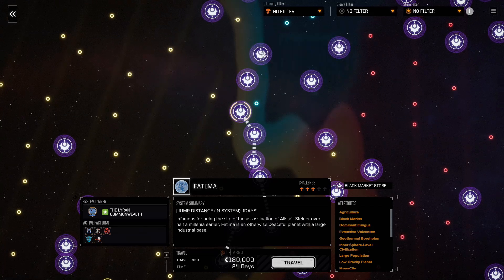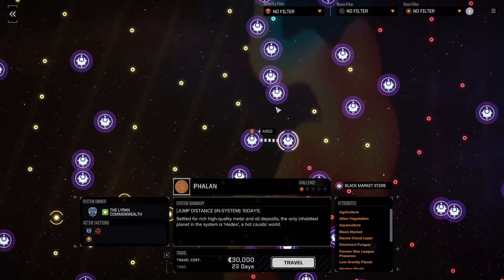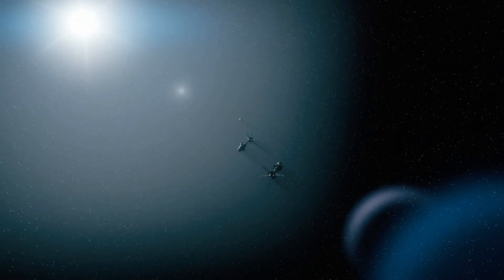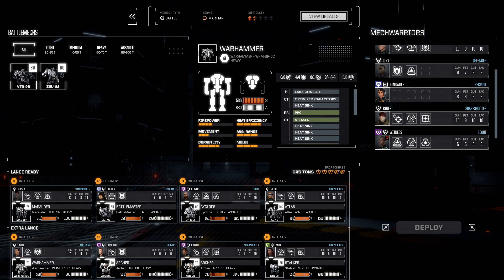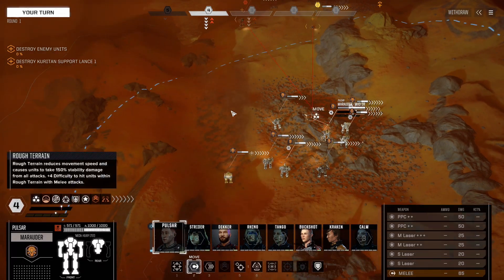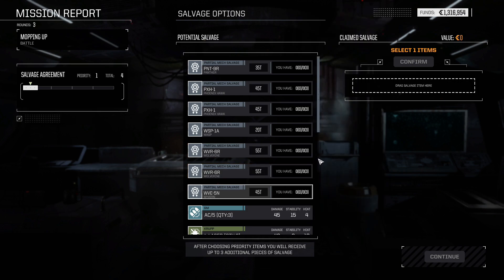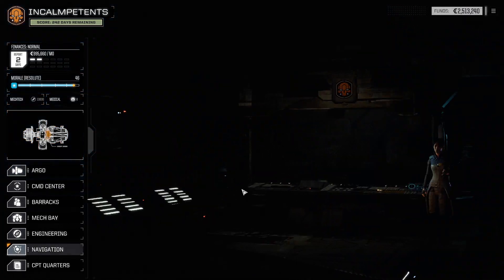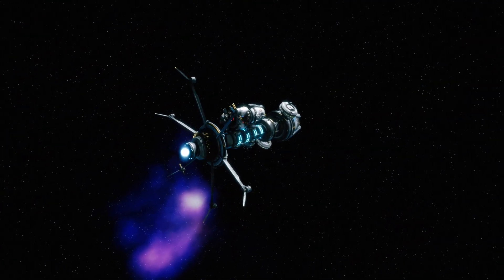Mopping Up - Part 75 - Battletech Extended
BattleTech Extended is multiple Expansions to the base game. Adding the universe of BattleTech in to the HBS game, with the official time line as written while also adding variably selectable tabletop inspired improvements to the game.